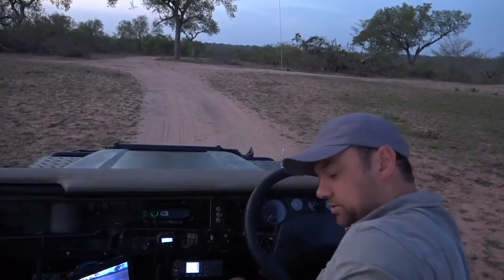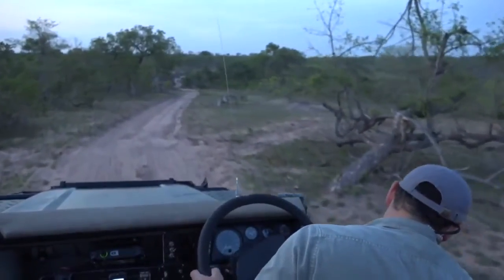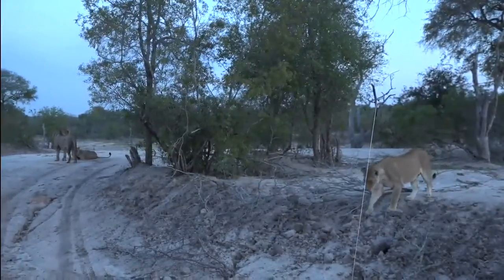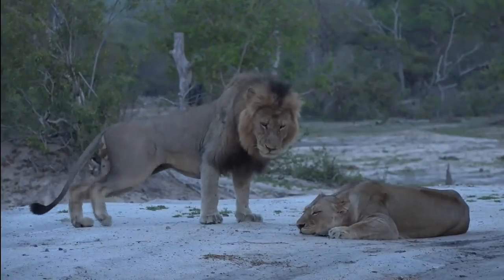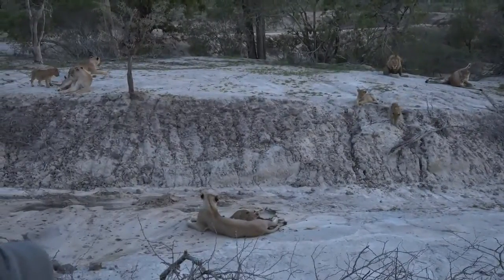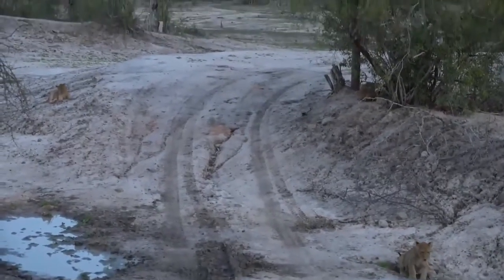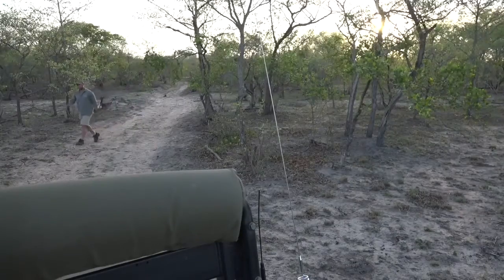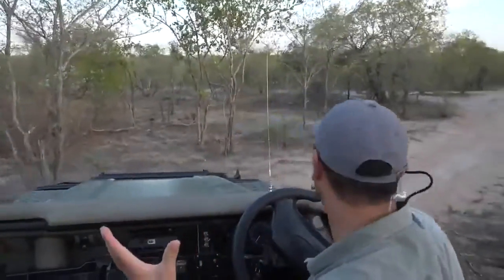Sabi Sand Wild Safari Live 2016-11-05 sunrise